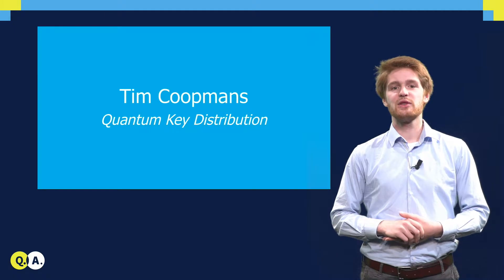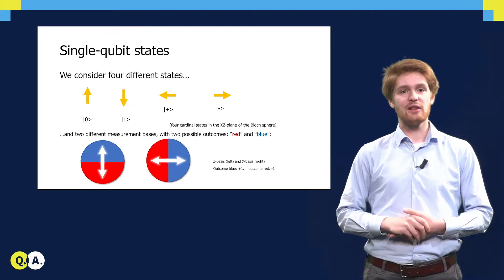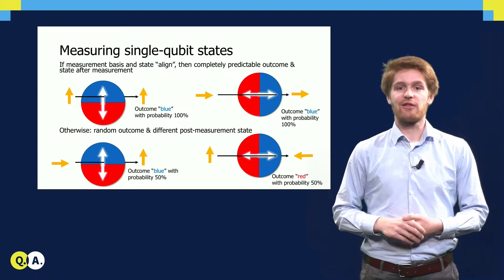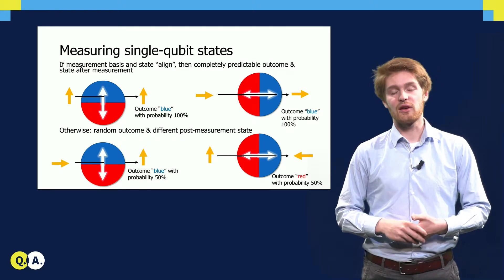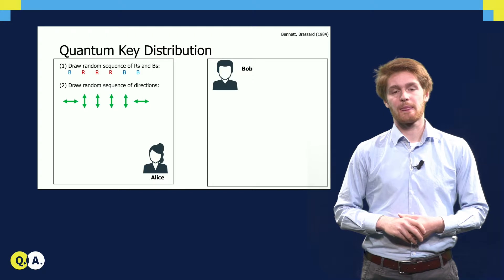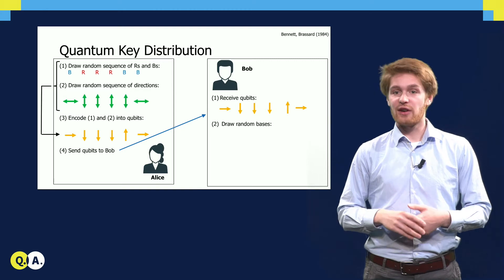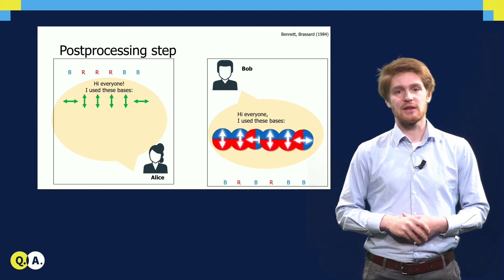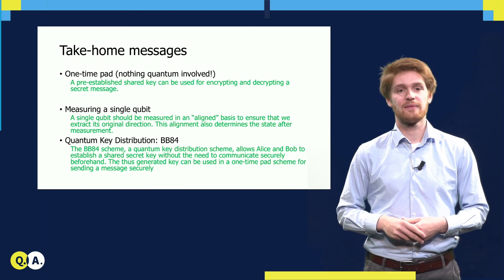Quantum Key Distribution | QuTech Academy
Video: Quantum Key Distribution